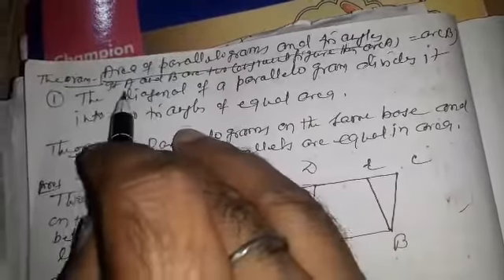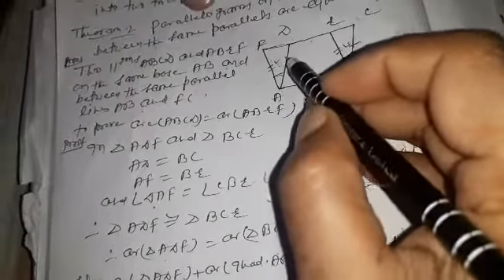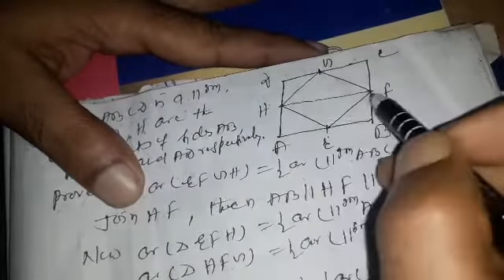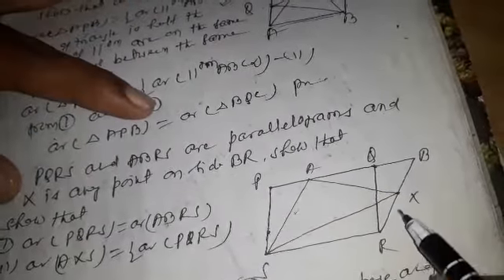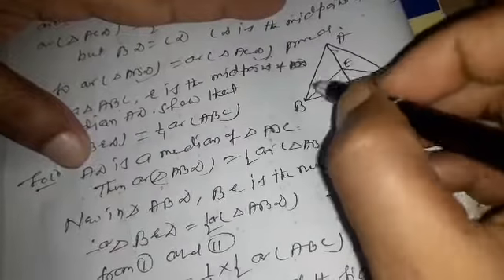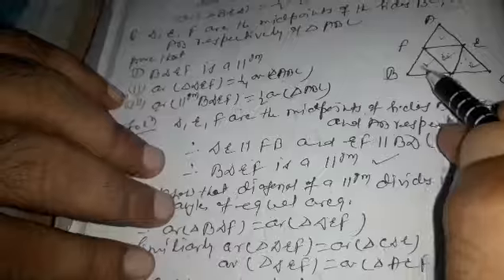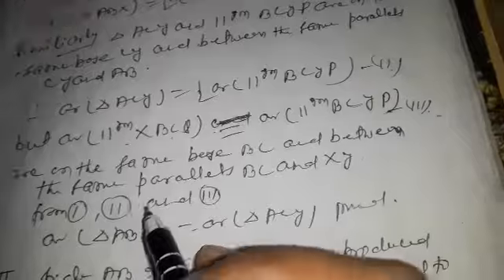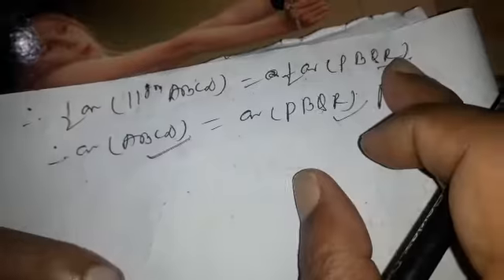Area of parallelogram and traingle of class:- IX by S.K.Mishra